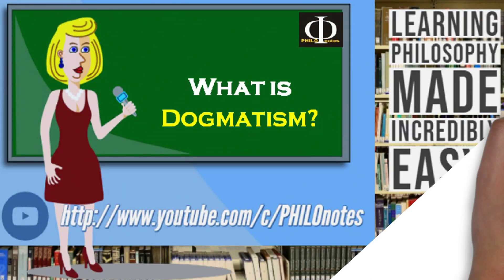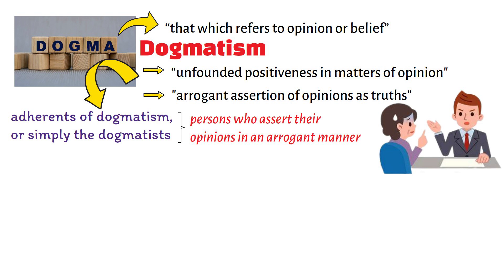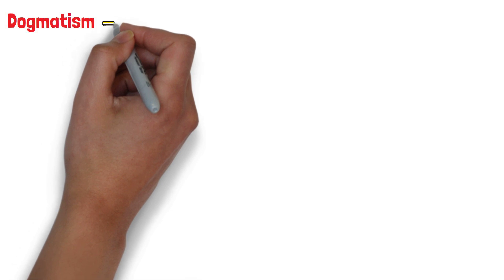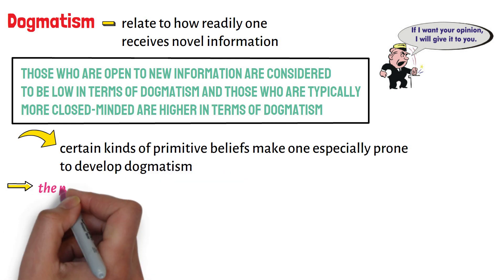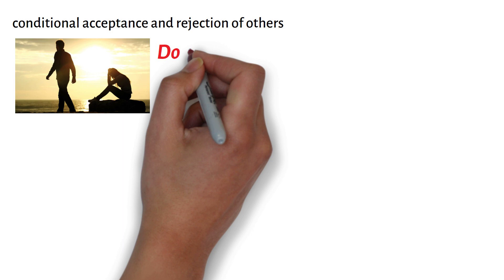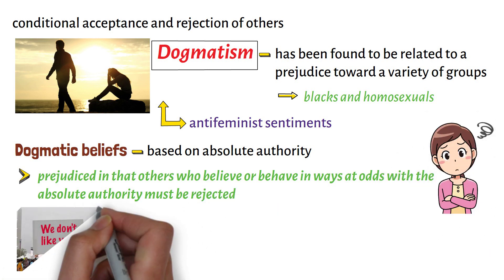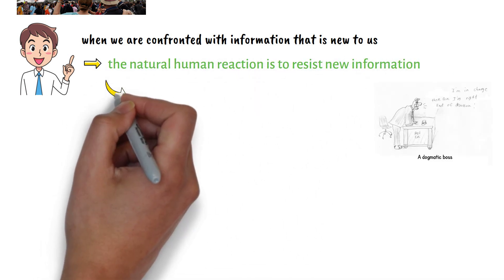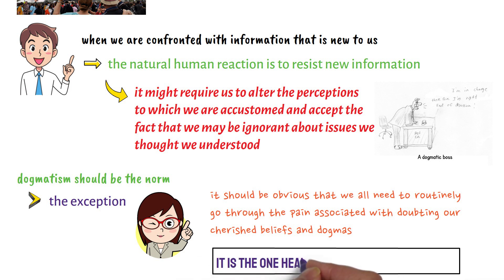What is Dogmatism?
This video lecture discusses very briefly the meaning of dogmatism. It specifically addresses the question, “What is Dogmatism?”.

Thanks! PHILO-notes